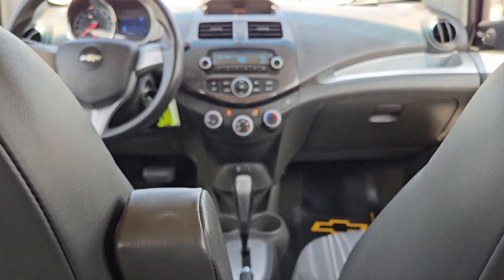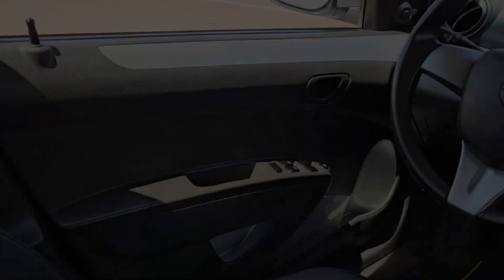2015 Chevrolet Spark LS Weatherford, Fort Worth, Arlington, Grapevine, Flower Mound TX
Pre-Owned 2015 Chevrolet Spark LS available at Honda of Weatherford located in 851 I-20, Weatherford, TX, 76087.
Stock#: HG2466 - VIN#: KL8CB6S91FC766048

Please mention the stock# HG2466 when you contact the dealership for this vehicle.

Here is a wonderful   2015  Chevrolet Spark.  The Spark puts a dash of fun and sophistication into basic transportation. It blends eye-catching style, nimble handling, and technology that keeps you safe and connected with the practicality of a sweet, petite hatchback. The following are some of this vehicles highlighted options: Navigation System, 4 Cylinder Engine, Aluminum Wheels, Rear Spoiler, Stability Control, Pass-Through Rear Seat, Traction Control, Intermittent Wipers, Tire Pressure Monitoring System, Variable Speed Intermittent Wipers. Why make life more complicated than it needs to be? The Spark is one of life's simple pleasures. Drive it today.